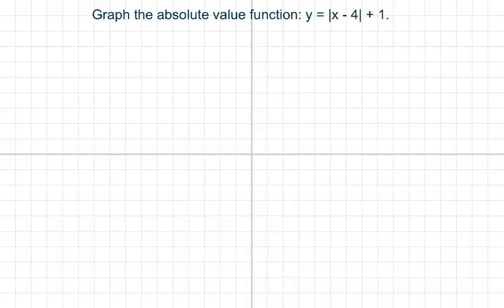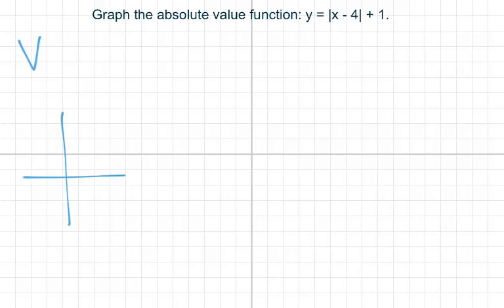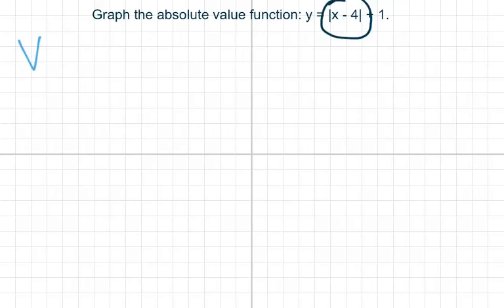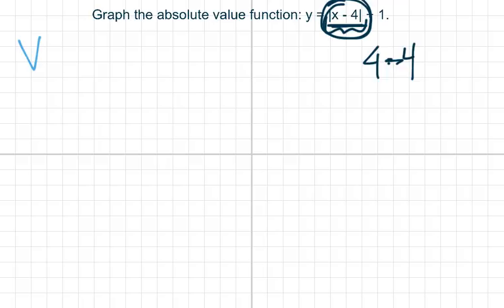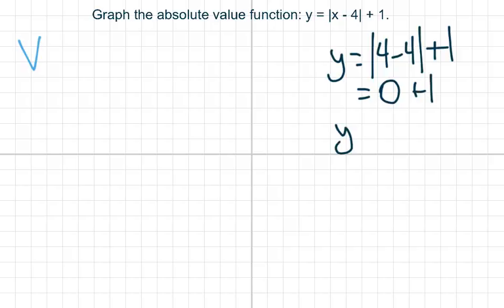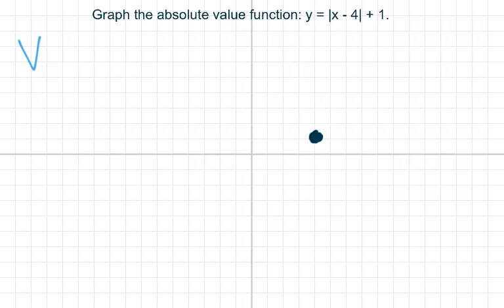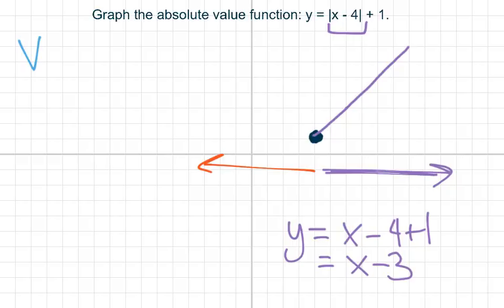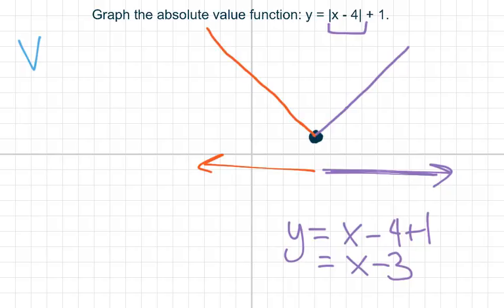[9.QF.13-2.1] Graphs of Piecewise Functions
Graph an absolute value function